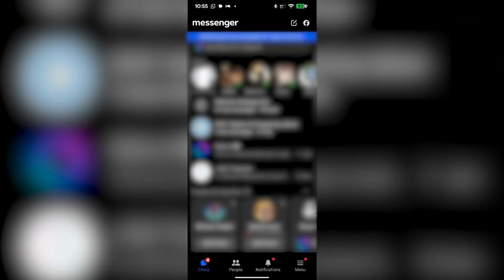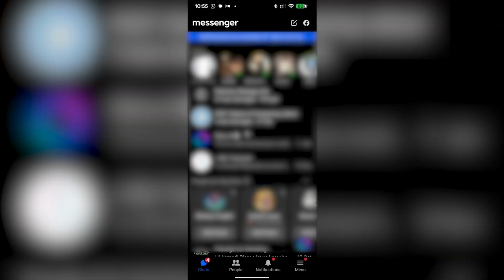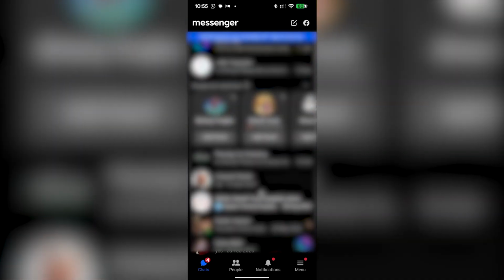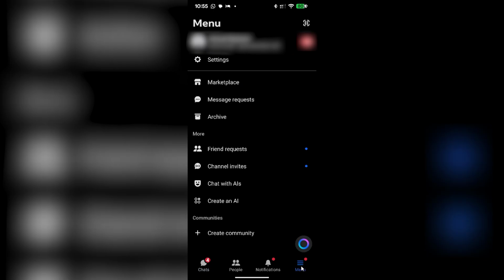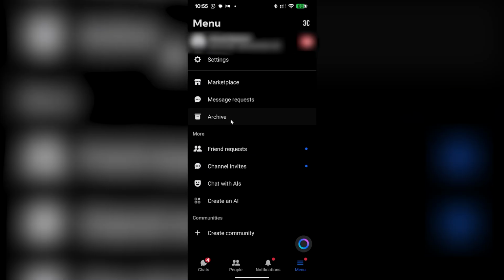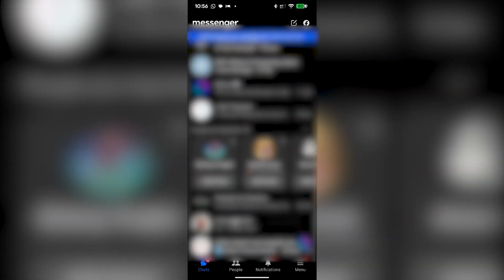Two methods to restore deleted chats on Facebook messenger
In this video I'll show you Two methods to restore deleted chats on Facebook messenger . The method is very simple and clearly described in the video. Follow all of the steps & Two methods to restore deleted chats on Facebook messenger